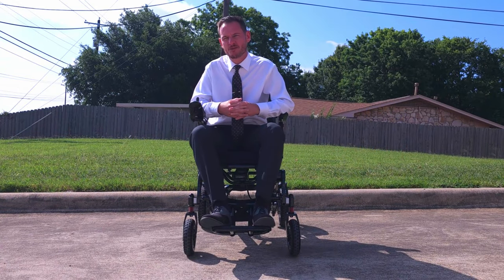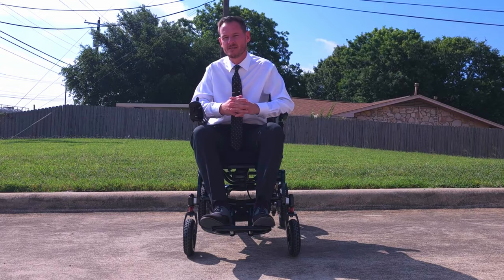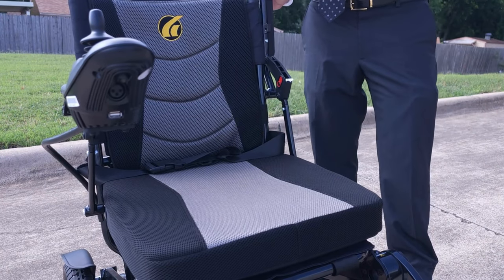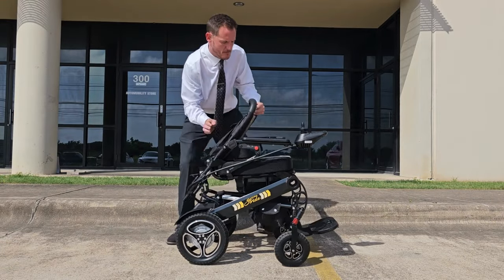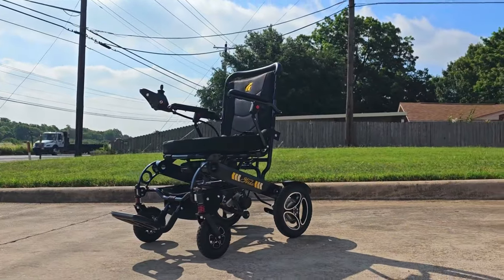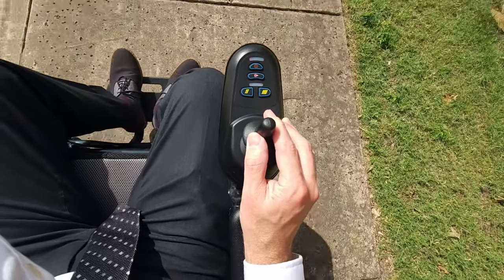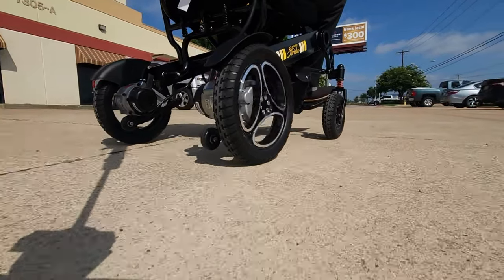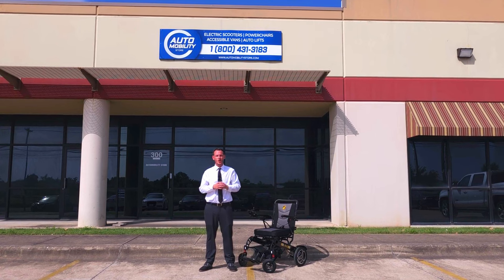ALL-NEW Golden Technologies Stride Folding Power Travel Wheelchair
The all-new Stride Power Wheelchair will take you where you want to go in comfort and style! The Stride is stylish with a two-tone grey and black seat with removable cushion and a tall back for long-lasting comfort while on the go. Modern-looking front and back comfort spring suspension add to the smooth ride. The sporty design is perfect for navigating indoors and out while sightseeing, shopping, or dining. This portable folding power chair is lightweight with an aluminum frame and stows easily in the trunk of your car. Weighing as light as 52.6 lbs.

The Stride is the perfect choice to take on road trips, cruise ships and airplanes. The Stride features a well-styled joystick designed to make everyday tasks easier such as driving up to a table or maneuvering through a doorway. It has an impressive 47.2” turning radius and offers a 265 lb. weight capacity, maximum speed of 3.7 mph, and an operating range of up to 9.3 miles on airline-approved 10AH 24V lithium-ion batteries. It also offers convenient off-board charging and folds effortlessly for transport.

To view our complete collection of all of our Folding Powerchairs,